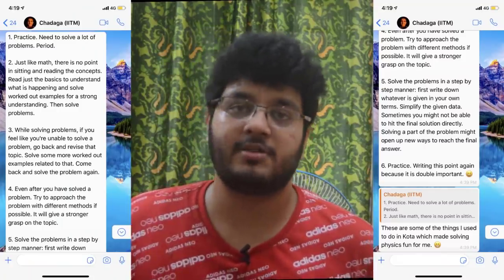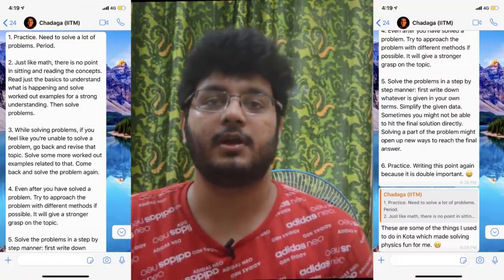Best Tips for Physics | Important Chapters | JEE Main, NEET 2020 | 100 Percentile Preparation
Preparation Strategy and Tips to get 100 percentile and get better marks in Physics have been discussed in this video. Watch it to get benefited for JEE Main, NEET 2020.